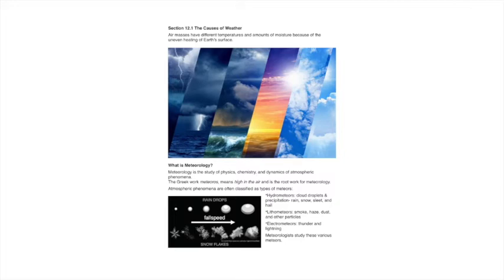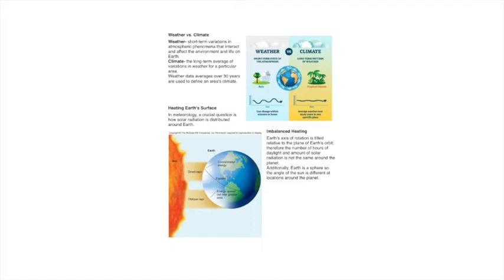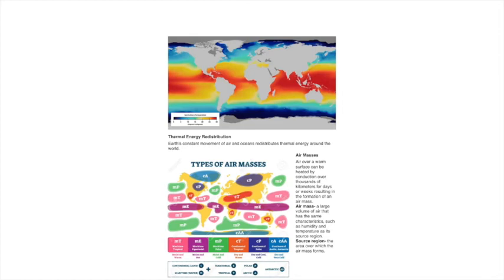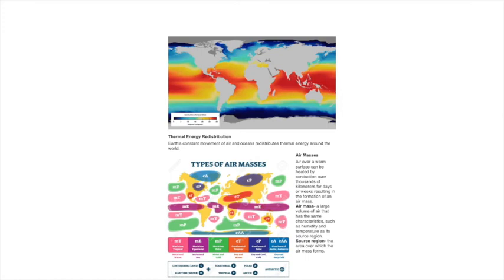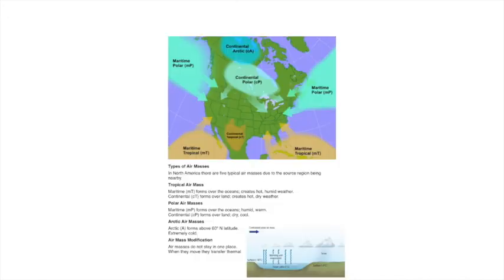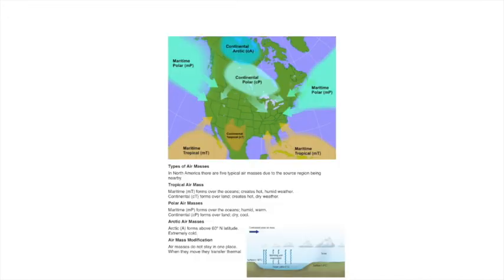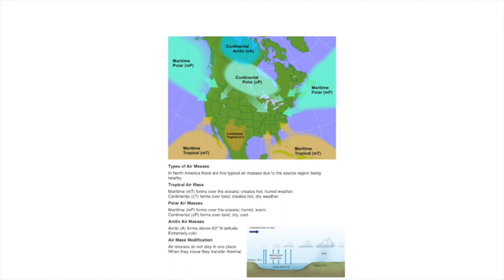12.1 The Causes of Weather